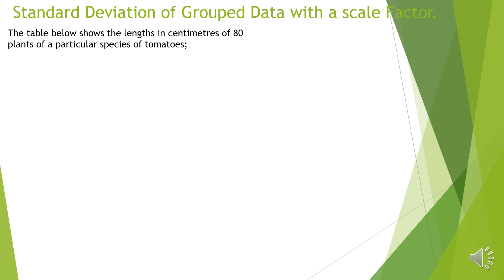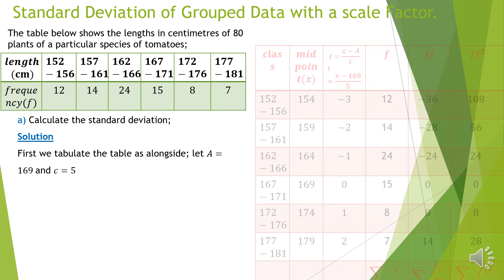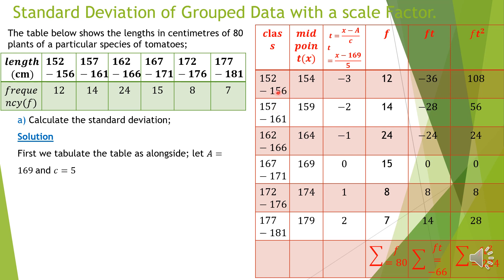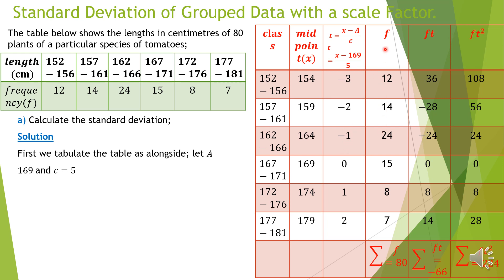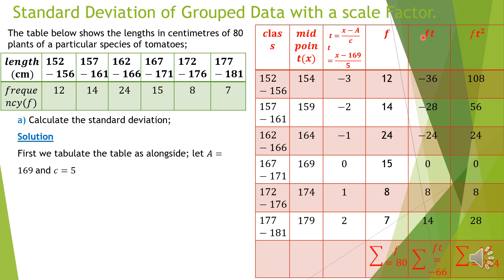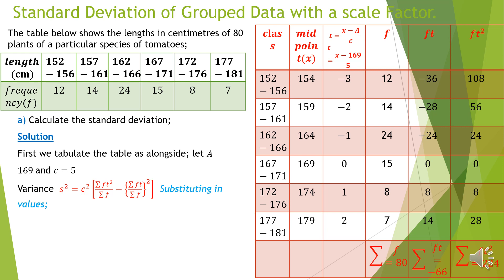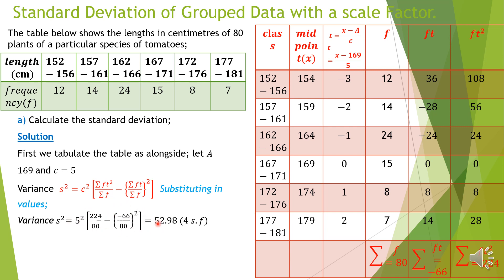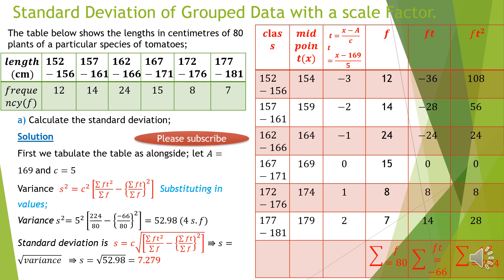How to calculate the standard deviation/ root mean square root||Tr Oigo MSc Online Schooling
The video provides an example on standard deviation infusing in assumed mean as well as scale factor. Enjoy the lesson.